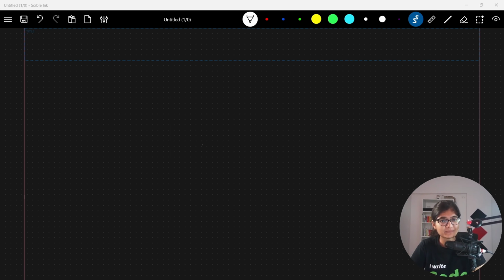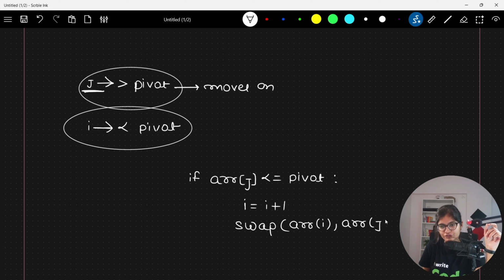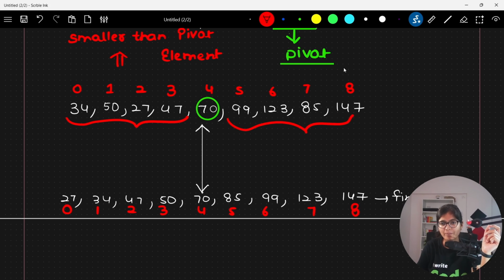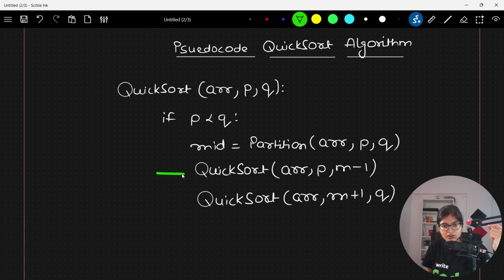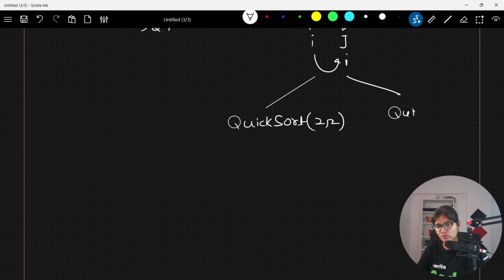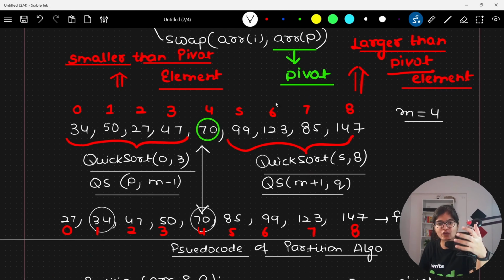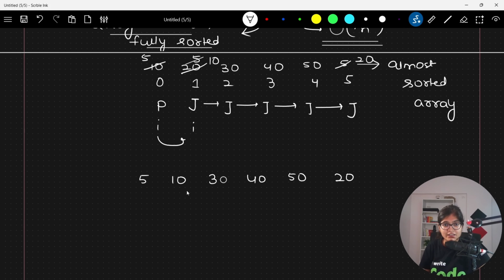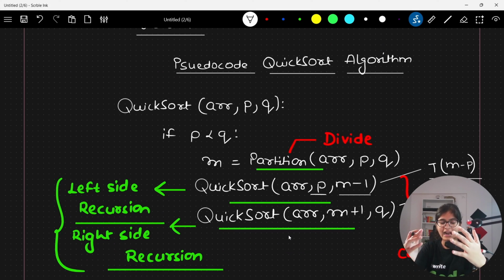Applications of Divide and Conquer : QuickSort Algorithm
In this video, we will discuss about an amazing application of the Divide and Conquer algorithm named "QuickSort Algorithm". This algorithm is one of the vastly asked algorithms in an interview and a lot of interview questions can be solved with this concept.

Please watch the video till the end, I am pretty sure everyone will be able to get a conceptual understanding of the same, if still you got any confusion do let me know in the comment section of the video.

May this festival bring the inner joy of peace, love, and the awareness of unity to all💥
Data Science
Podcasts